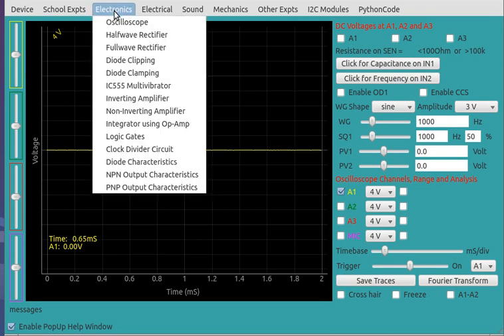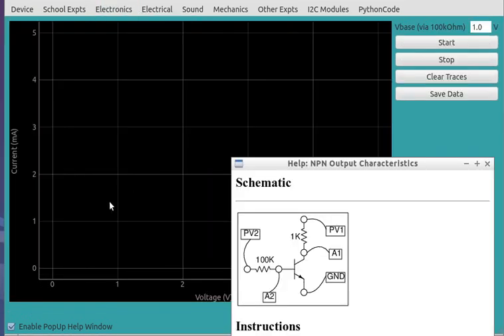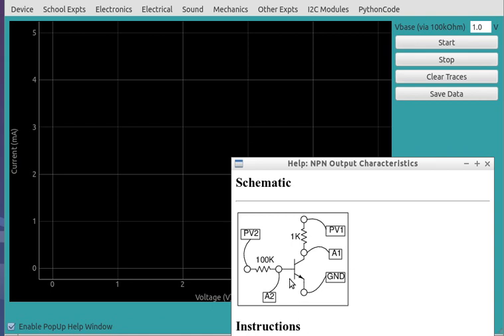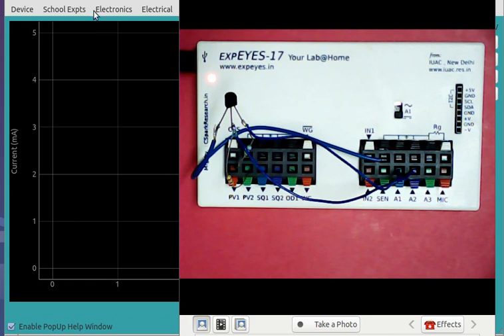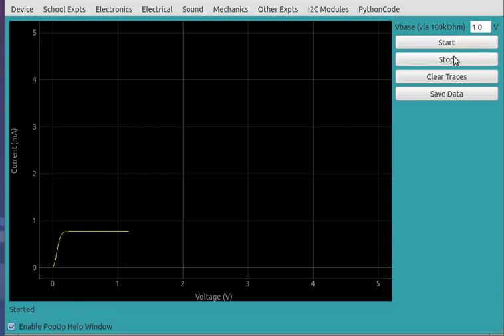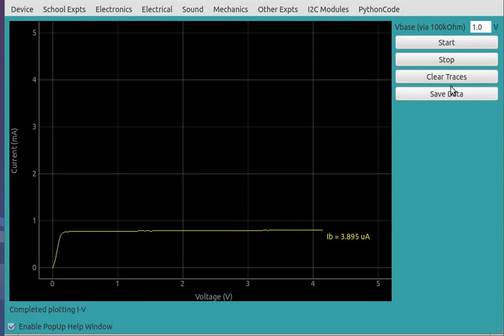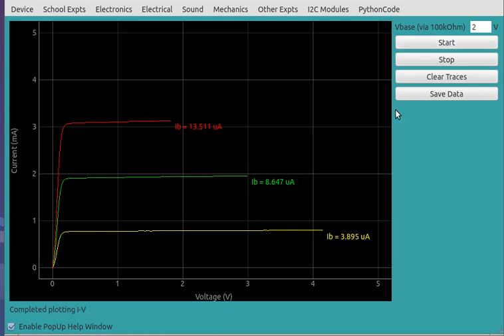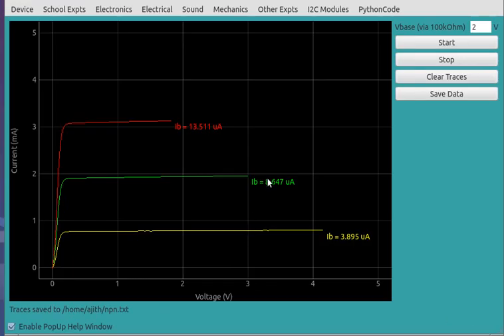npnCEout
Output characteristics of an NPN transistor in the common emitter configuration, plotted using ExpEYES